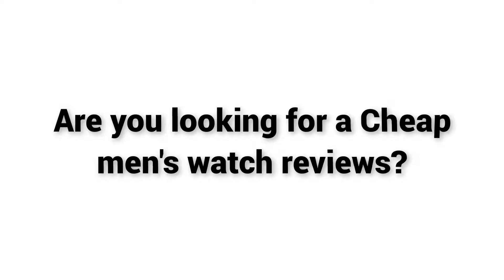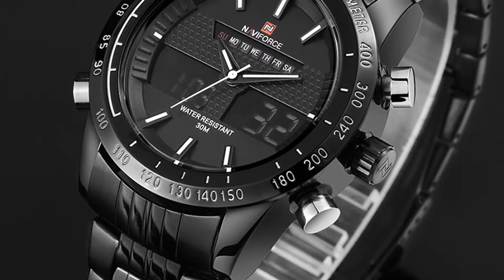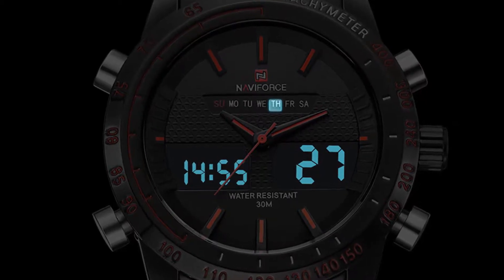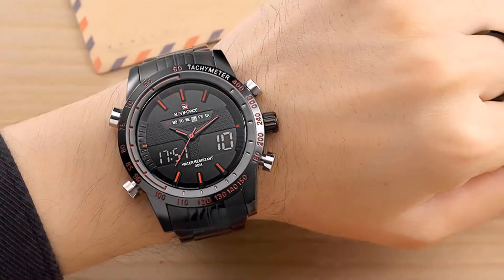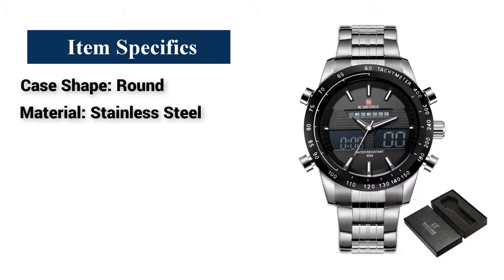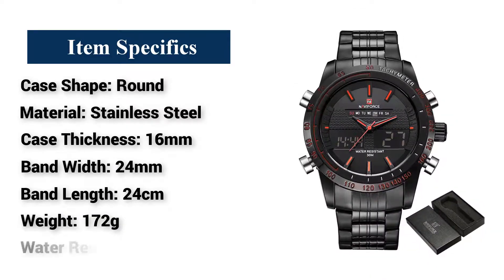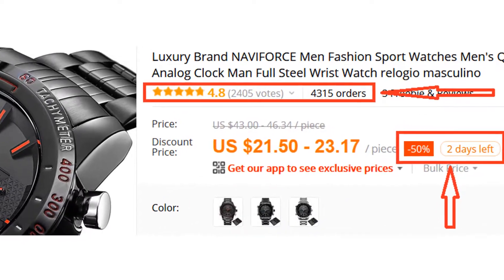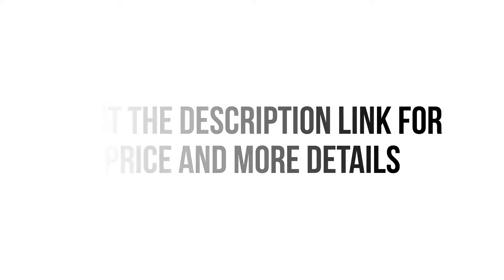Cheap men's watch reviews 2019| Best watch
Cheap men's watch reviews. This is one of the Best watch 2018.

If you’re looking for a high quality men's watch 2018, then YAZOLE MW326327 men's watch is a great choice for you.

This men's watch is made of Stainless Steel and it looks amazing. This men's watch is waterproof. So it won’t be damaged in case it is soaked in rainwater.

Item Specifics:
• Case Shape: Round
• Material: Stainless Steel
• Case Thickness: 16mm
• Band Width: 24mm
• Band Length: 24cm

Overall, it can be a good choice if you are really in need of a best men's watch 2018 and don’t want to invest much money.